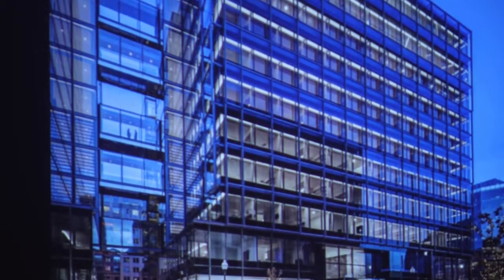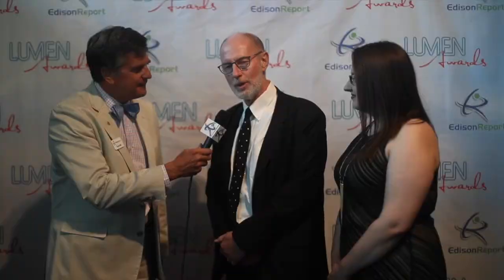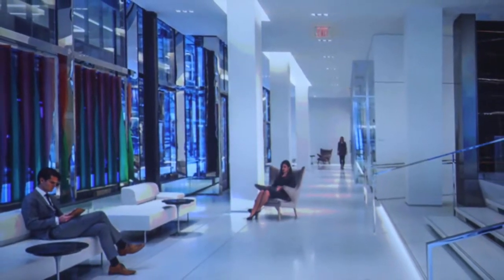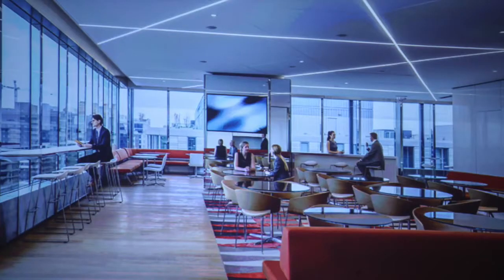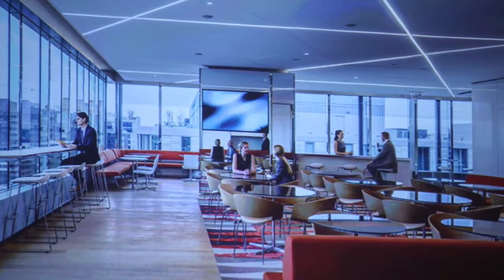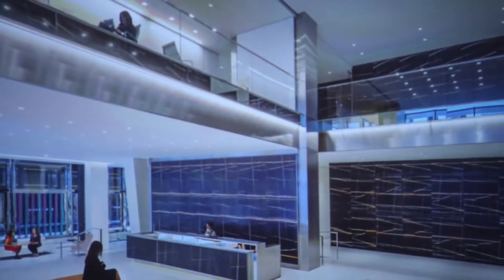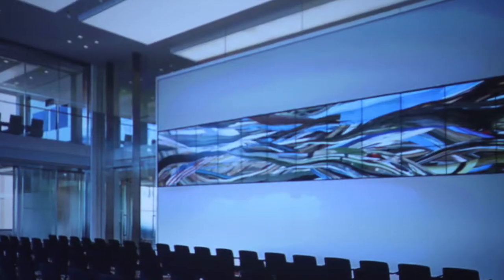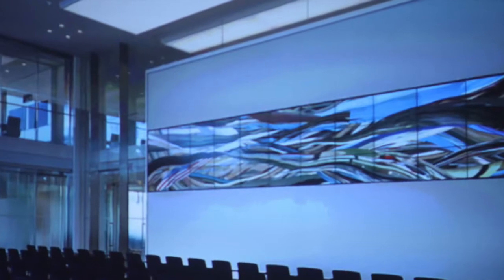Covington & Burling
Charles Stone and Kathryn Czub of Fisher Marantz Stone discuss their Award of Excellence at the IESNYC Lumen Gala with Randy Reid of the EdisonReport.